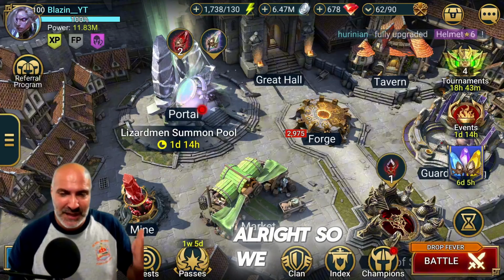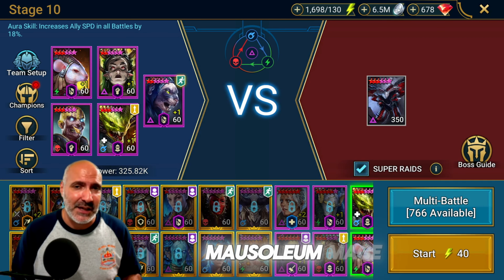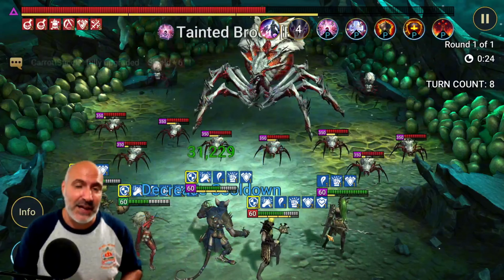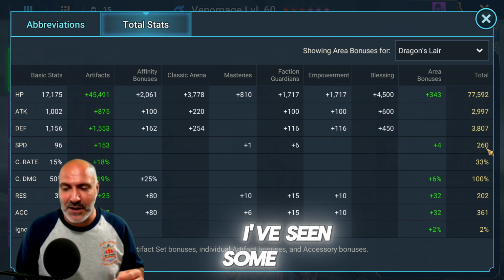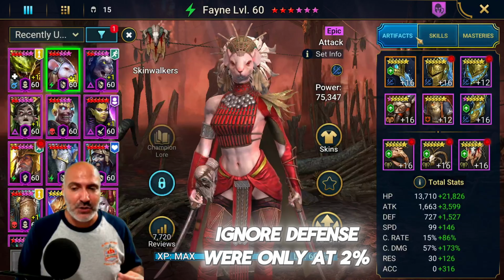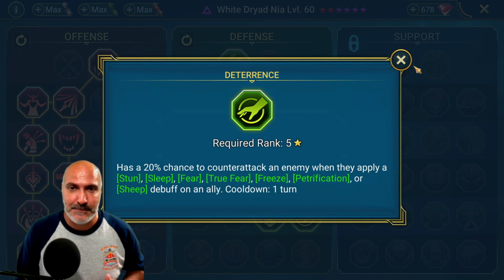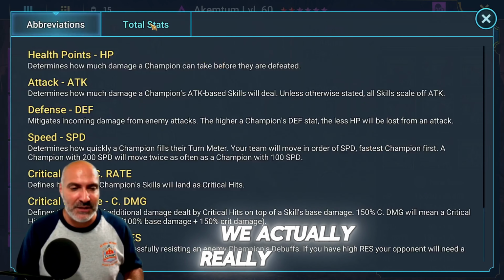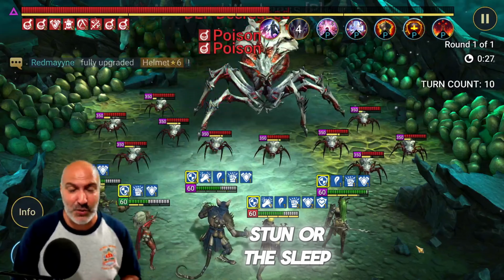All EPICS Hard Spider 10 Raid: Shadow Legends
In this video we’re diving into a Hard Mode spider teams full epics for raid shadow legends

00:00 Introduction
01:37 Team Showcase
05:06 AI Set UP
06:14 Venomage Build
08:30 Fayne Build
10:10 White Dryad Nia Build
11:19 Mausoleum Mage Build
13:00 Akemtum Build
14:42